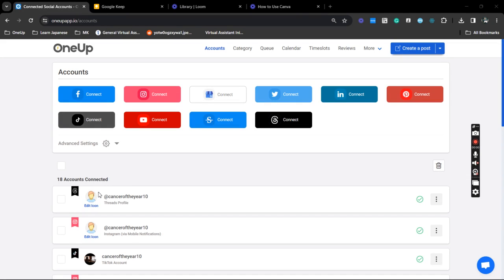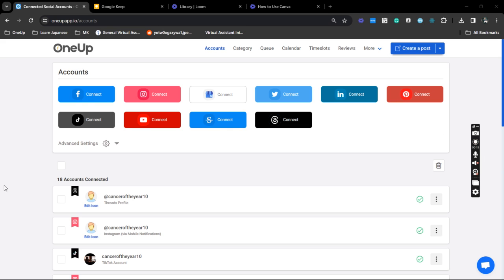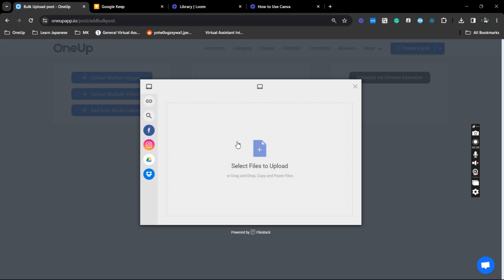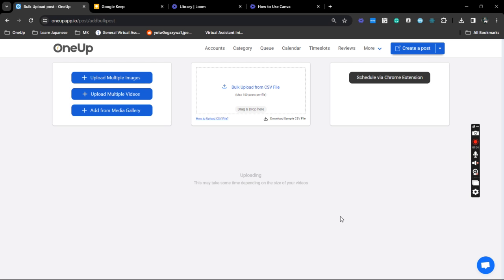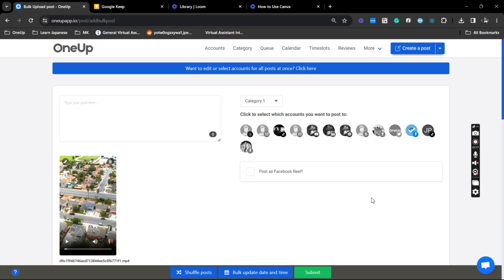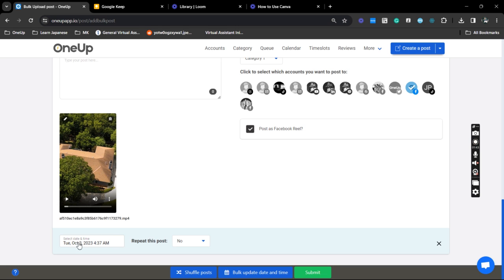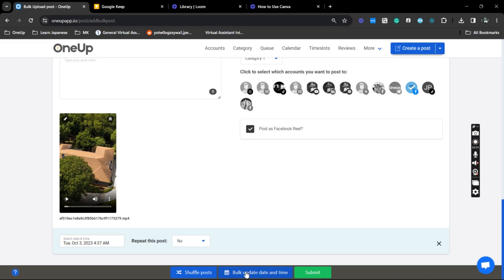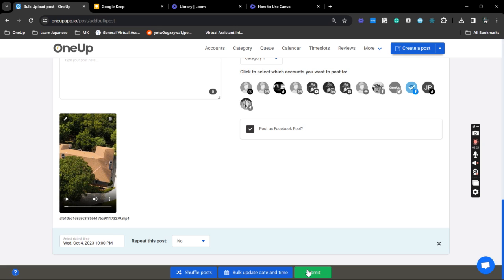How to Bulk Upload/Schedule your Facebook Reels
Make your life easier and save time with OneUp! Bulk upload and schedule your Facebook Reels in a few clicks. Try it out now